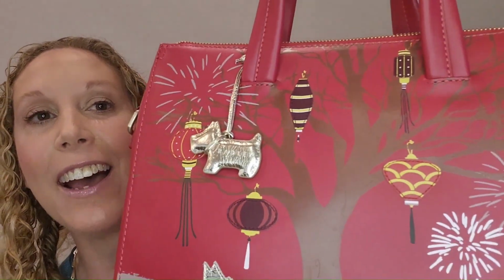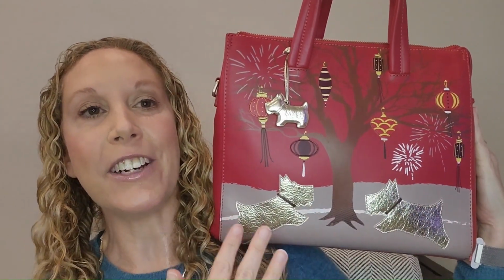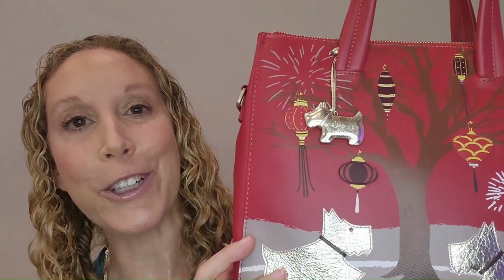Best 2023 Cruelty Free Skincare, Hair Care & Other Beauty Items!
Review of the best products for skin care, hair care and some miscellaneous beauty products of 2023!  As always, all items featured are cruelty free.  I previously posted my best makeup products of 2023

Time Stamps:
00:00 -  Intro 🎬
01:01 -  Skincare😯
12:18 - Hair Care💈
15:22 - Lunar New Year Purse🎉
16:33 - Final Thoughts🤔

Additional styles on Amazon and Makeuperaser.com
Spa wristbands
*Not vegan

All opinions are my own. I truly appreciate your support of my channel if you choose to use them! -xoxo